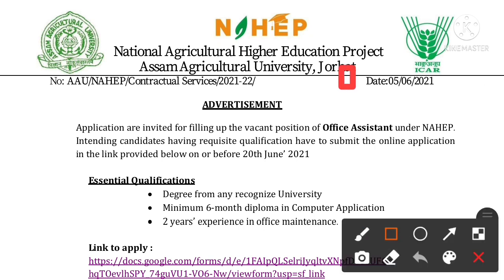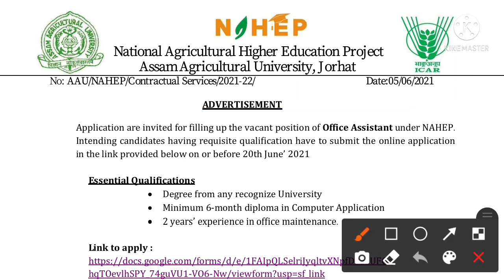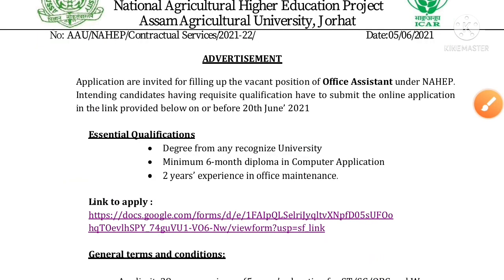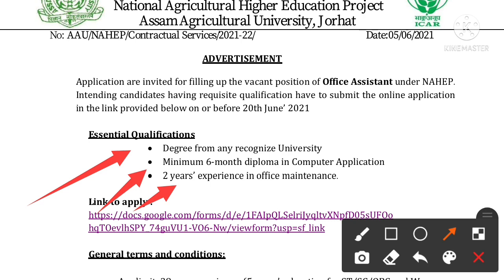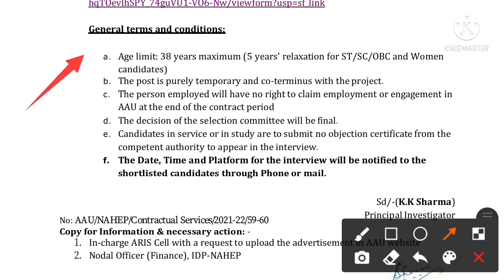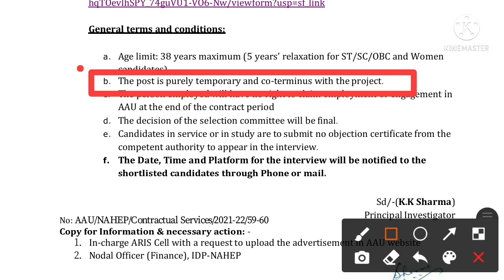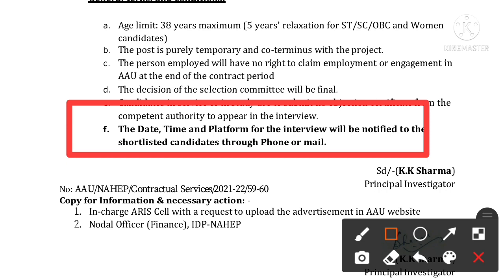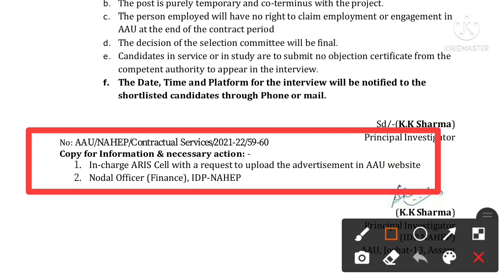latest assam job 2021/assam agriculture university/OFFICE ASSISTANT REQUIREMENTS NOTIFICATI 2021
requitment for office assistant  jorhat 2021